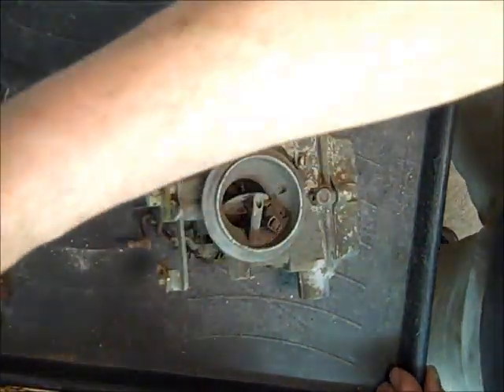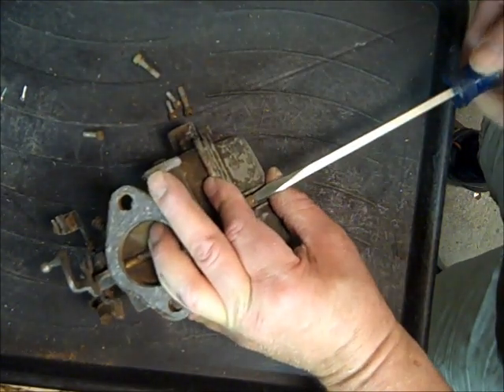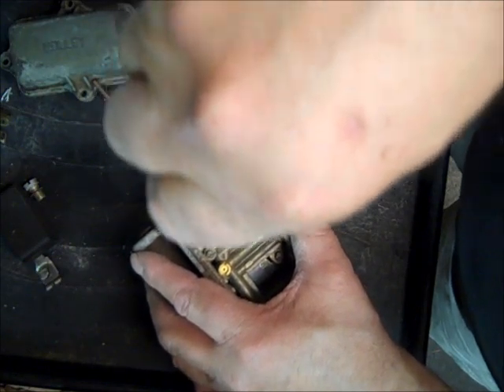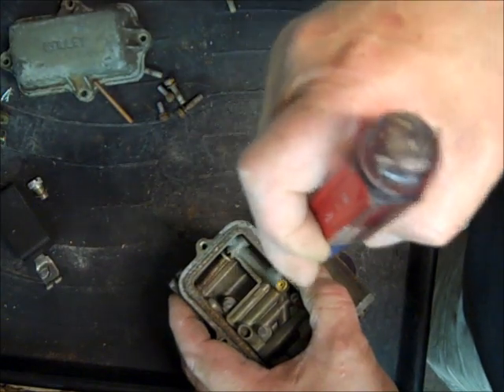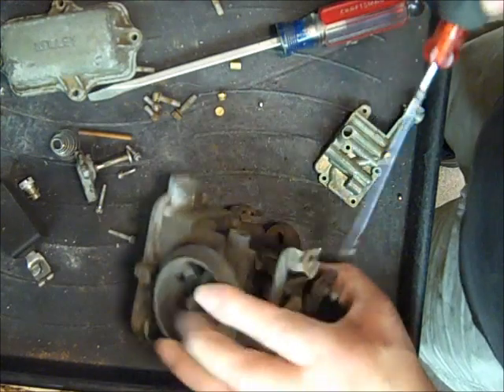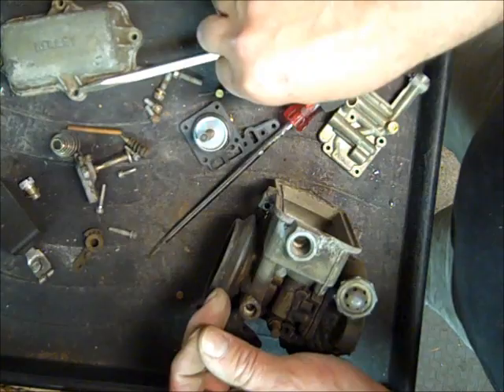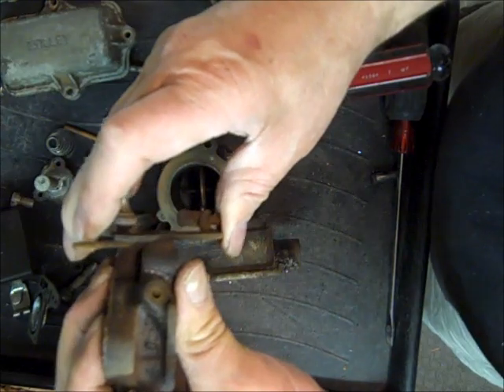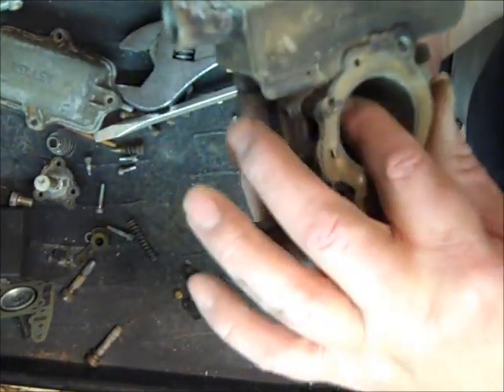Holley 1904 Carburetor Rebuild Part 1 of 4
is happy to provide you with this informational video about the Holley 1904 carburetor rebuild process. This is a step by step tutorial.